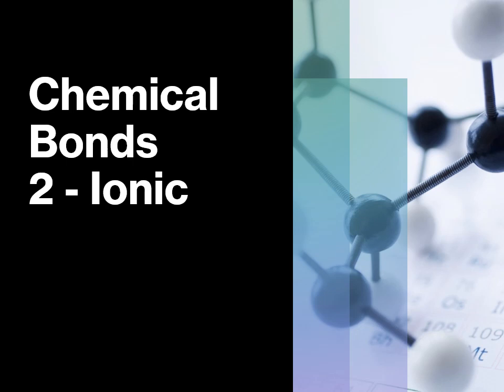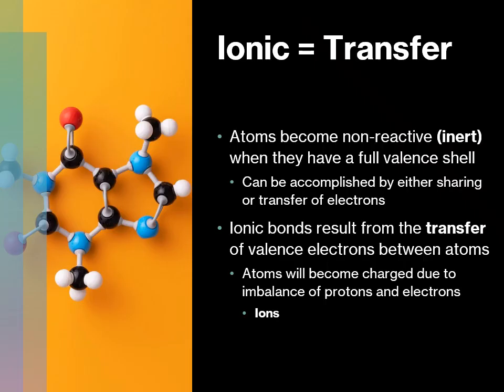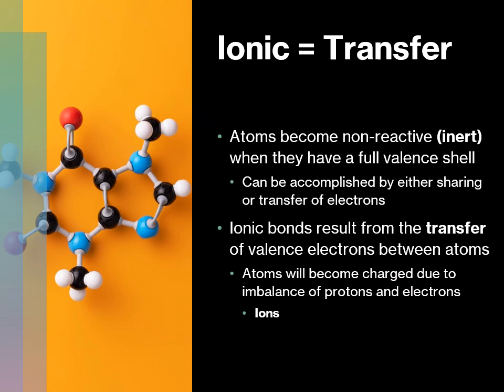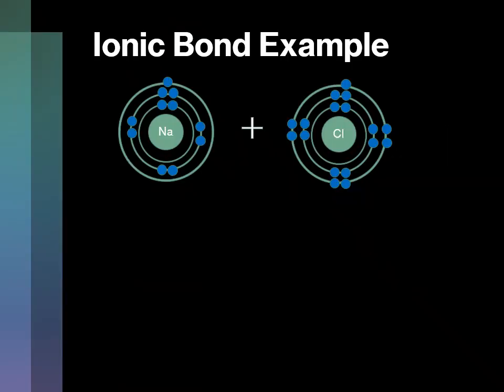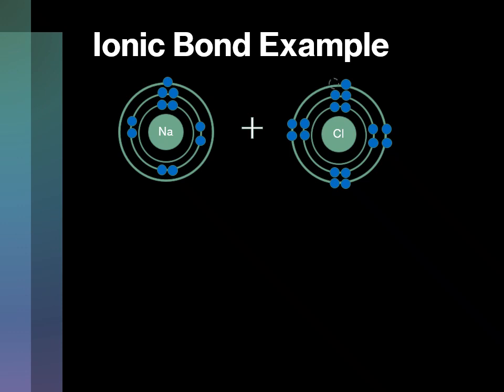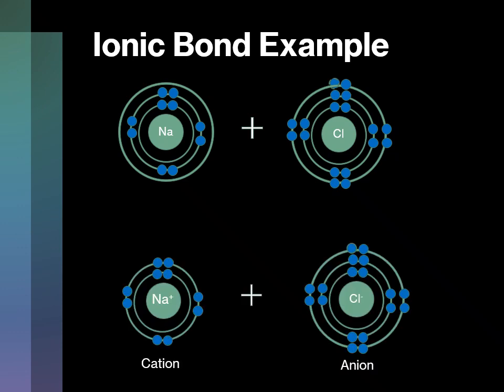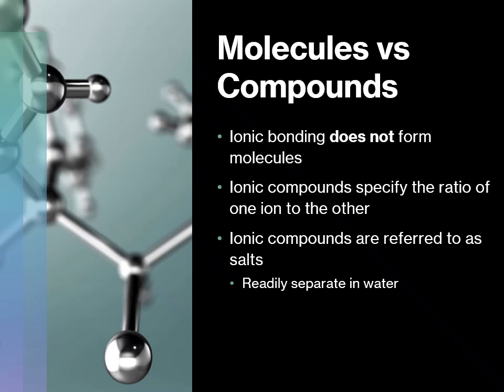Chemical Bonds 2 - Ionic